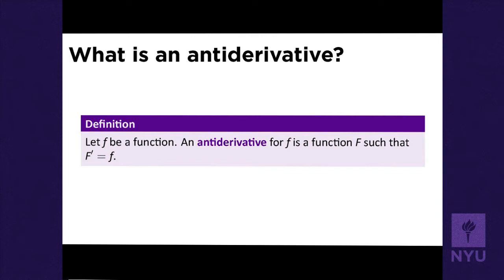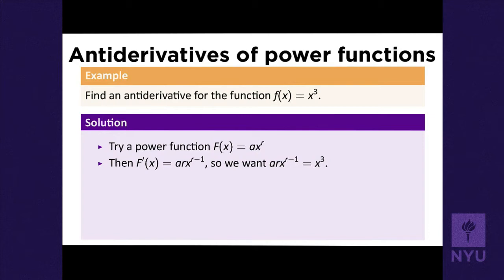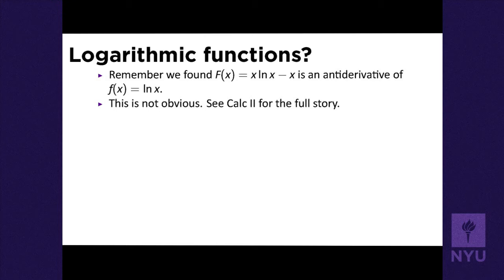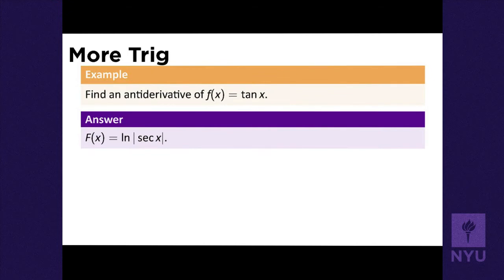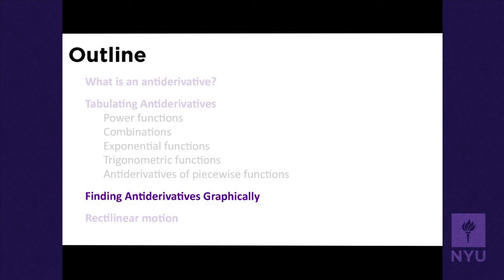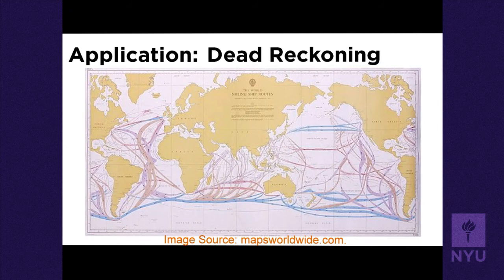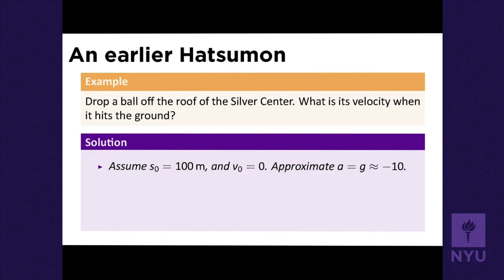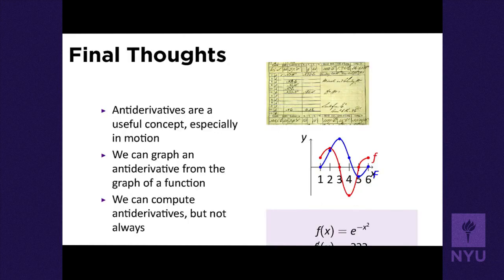Calculus I - Antiderivatives